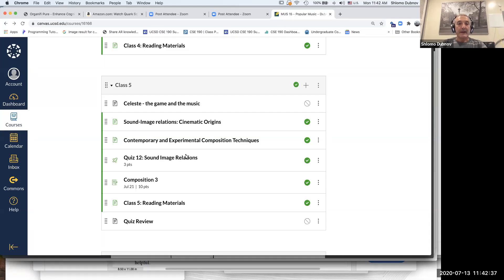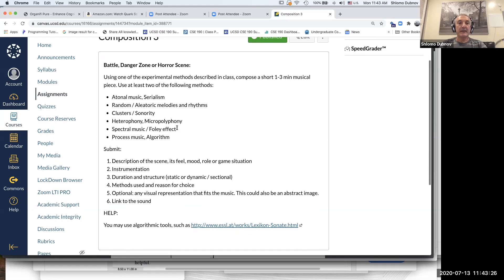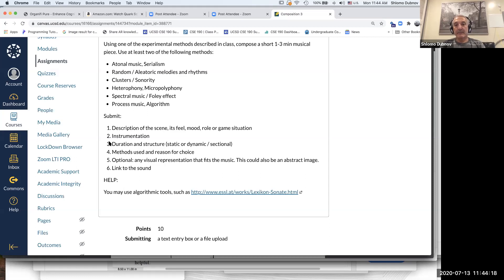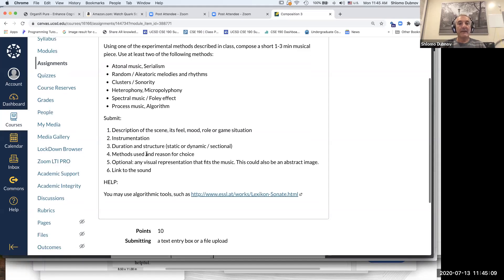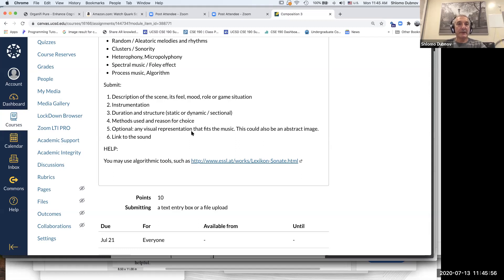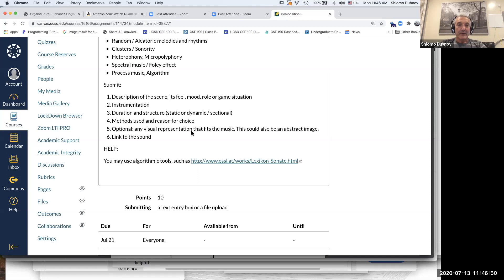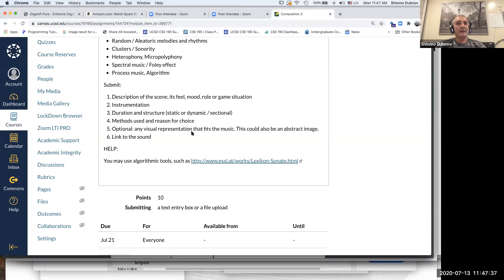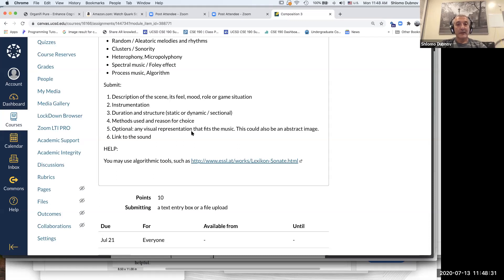Mus 15 Class 5: Composition 3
Explanation for Assignment #3.